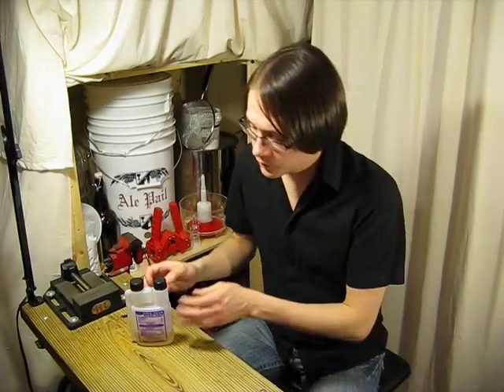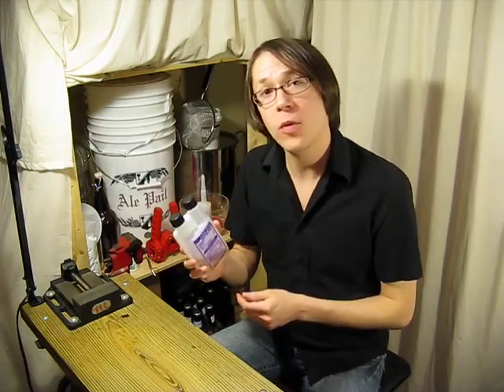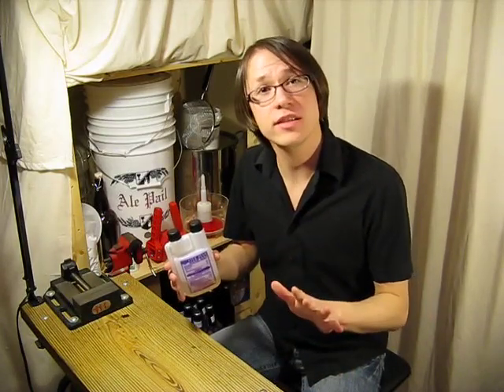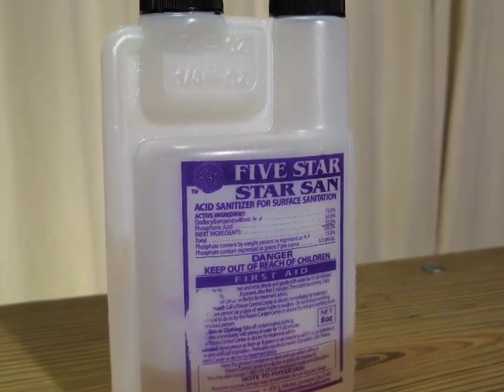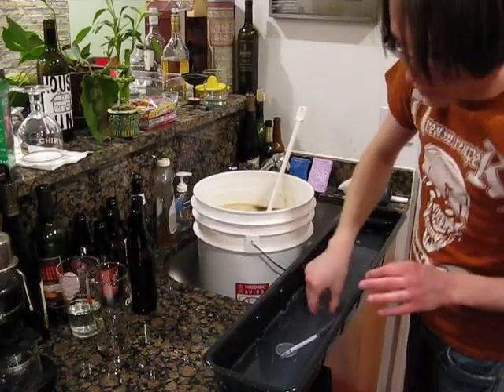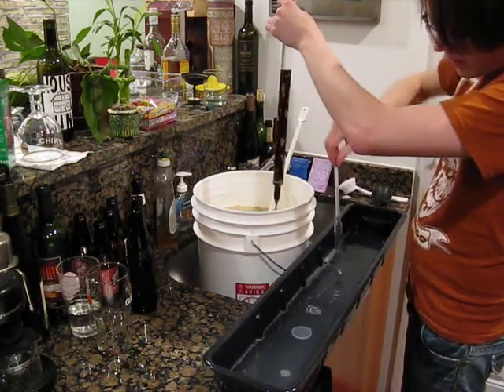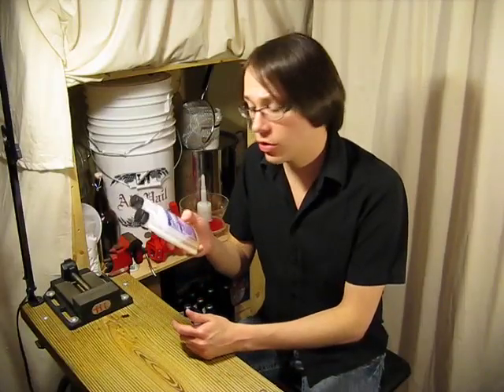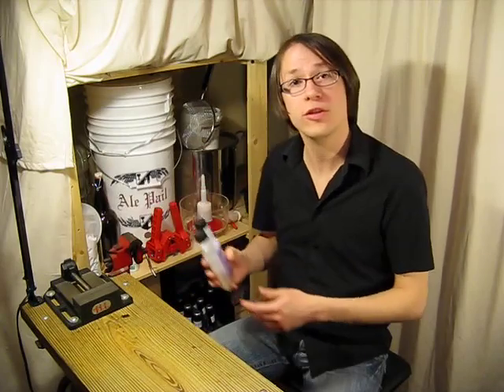Basics of Home Brewing: What is Star San?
Star San is a food grade, no-rinse, acid-based sanitizer known for its foaming properties that is safe to use on almost any surface (except for soft metals—stainless steel is OK).  Star San is a preferred sanitizer by many in the brewing community as it is easily diluted in water, is colorless, odorless, does not stain, is very quick acting, and is a safe no-rinse sanitizer.  This means that if you leave a bit of the foam in your fermenter or bottles, you will not notice any effect on the taste or color of your beer, nor will you get sick from ingesting a little bit of it.  Be sure to read the label to obtain the correct dilution for the amount of warm water youre using.  Simply mix up a gallon of the solution, slosh it around your fermenter and equipment, and give it a minute to do its thing.